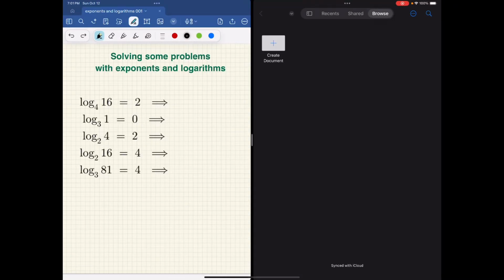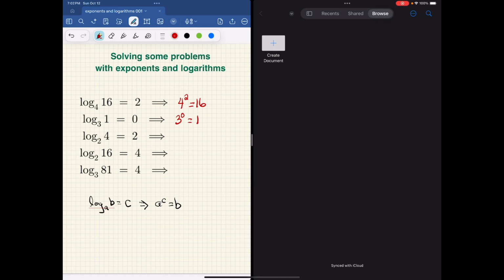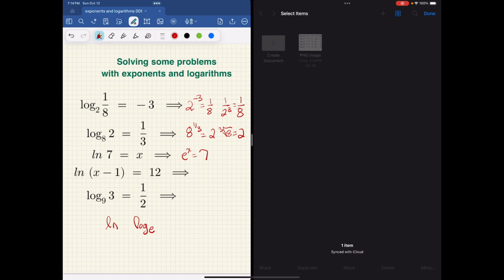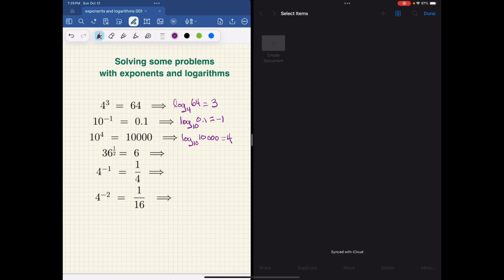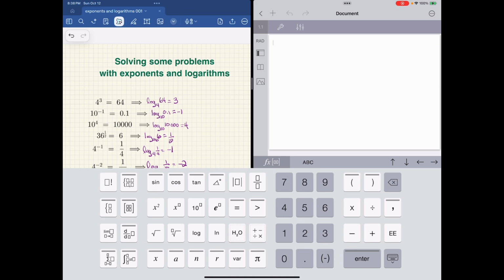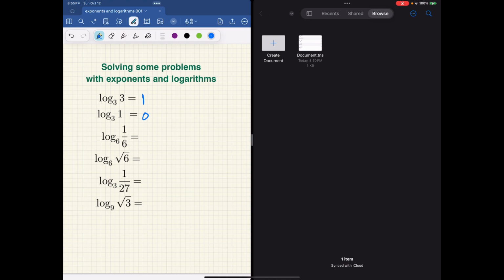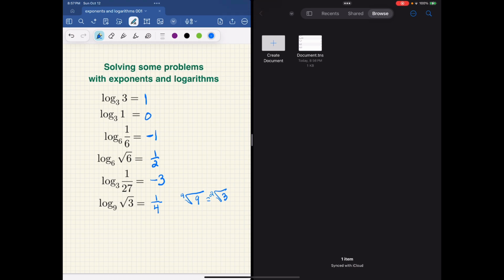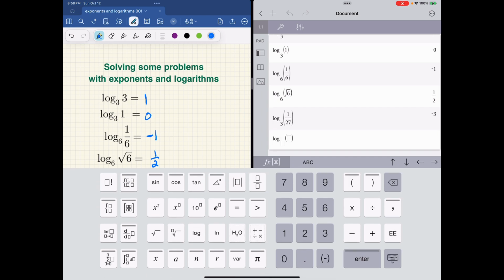Exponents and Logarithms 001 - Solving some problems with exponents and logarithms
Solving some problems involving exponents and logarithms, and checking the results with the TI-NSpire CAS app.